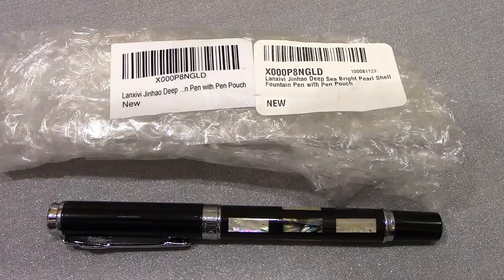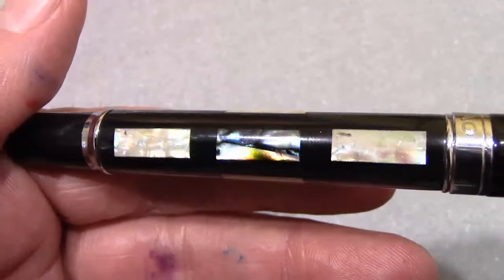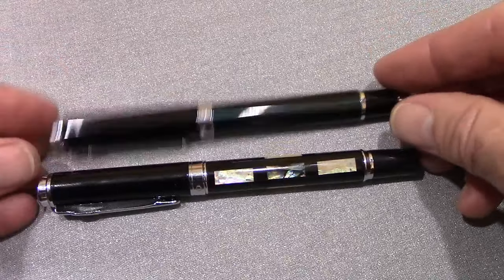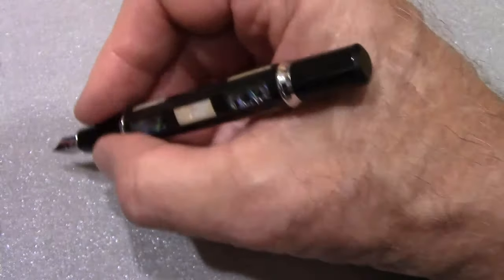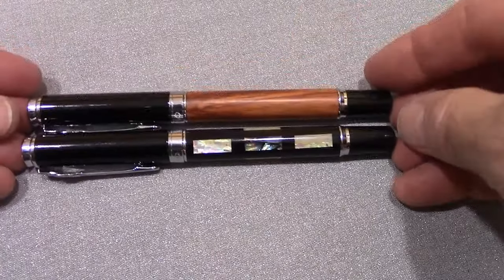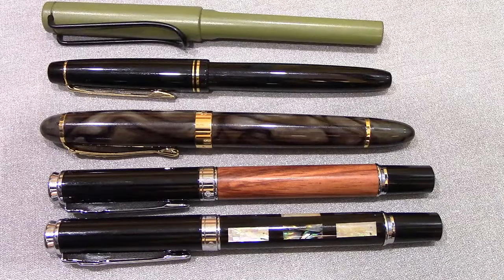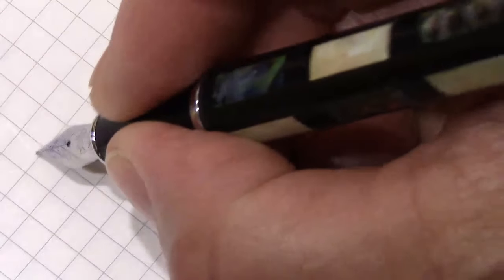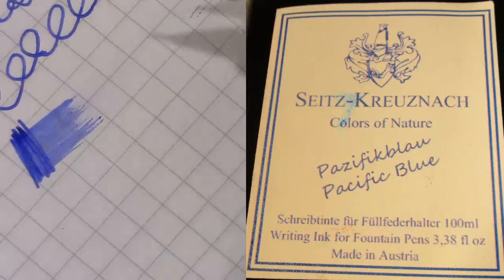Jinhao Deep Sea Bright Pearl Shell Fountain Pen Review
WOW.  Amazing use of sea shells in a fountain pen.  Unique.  Writes wet.  Not a normal Jinhao by my experience.